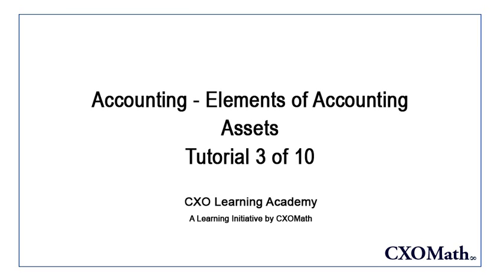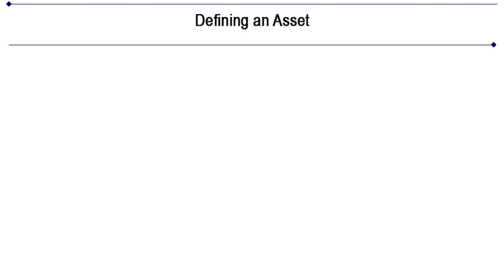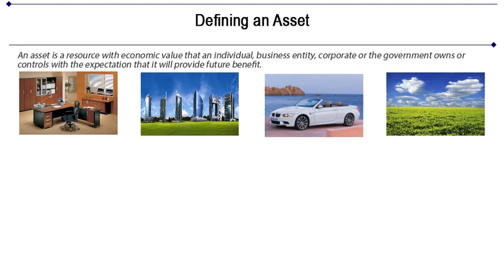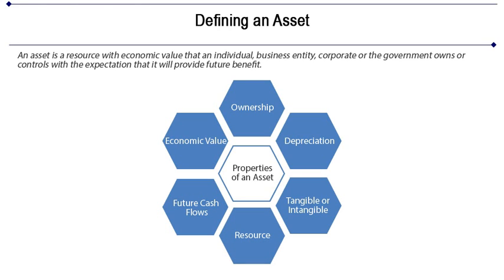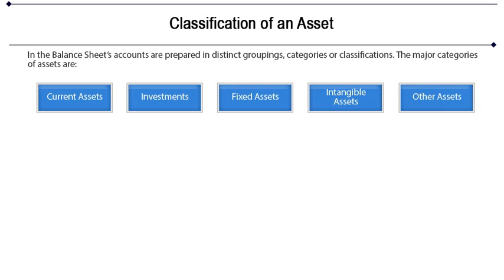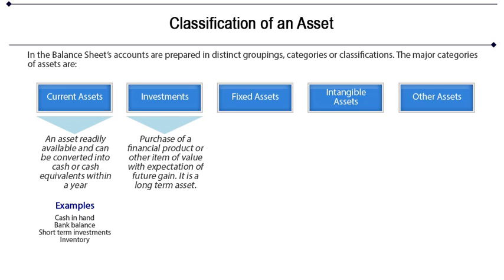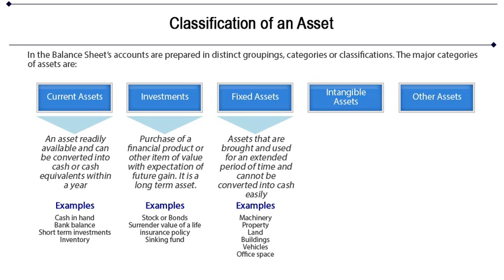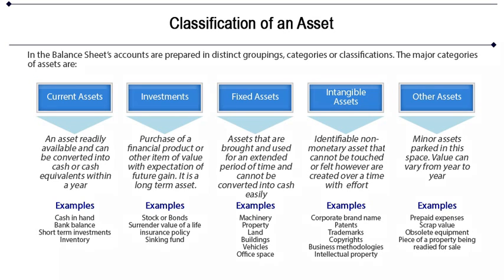Financial Accounting Concepts - Assets Tutorial 3 of 10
In this video series,  we explain basic concepts related to financial accounting. This third video explains the concept of assets. We will understand the definition of an asset, its properties and the asset classification in a Balance Sheet.The revenue generating capability of the firm comes from the quantity and quality of its assets but it may not always be true in all situations. From an accounting perspective, there are numerous types of assets- fixed, current, investments, fixed, tangible and intangible and other non-current assets.